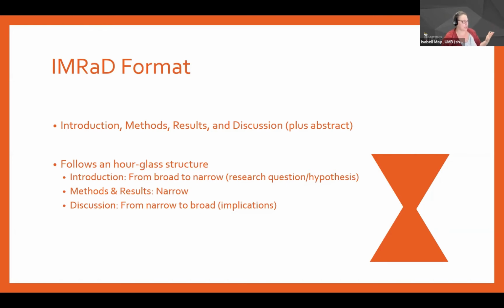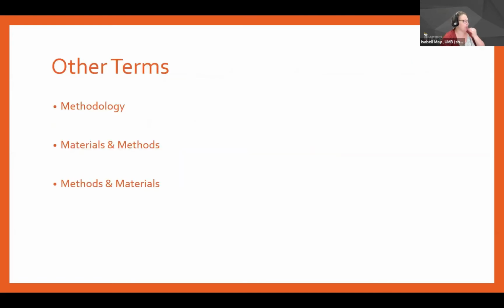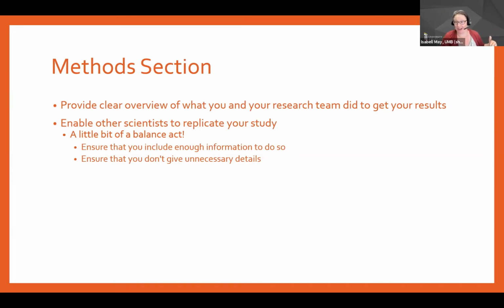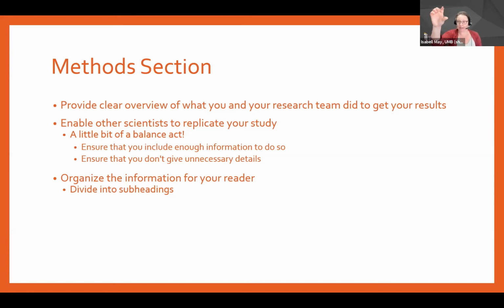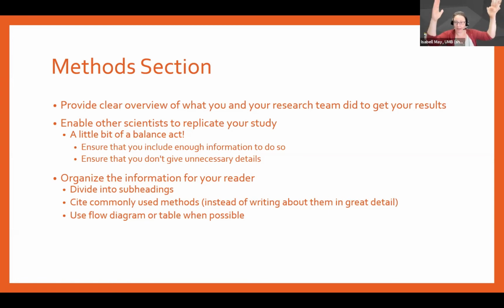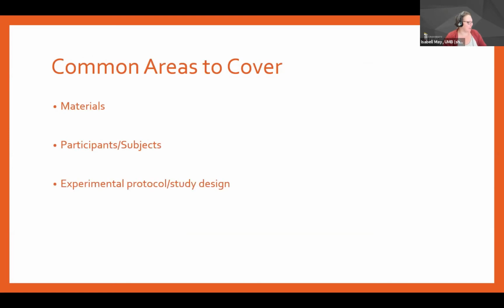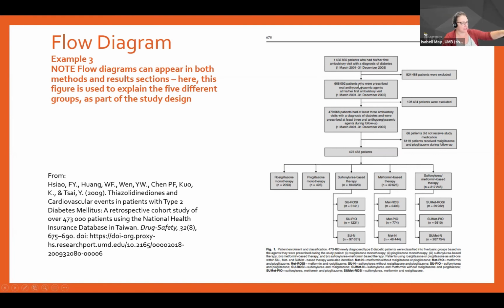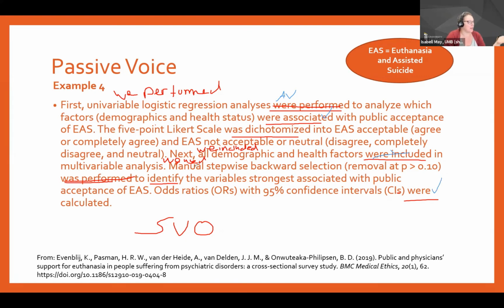Scientific Writing Sept 13